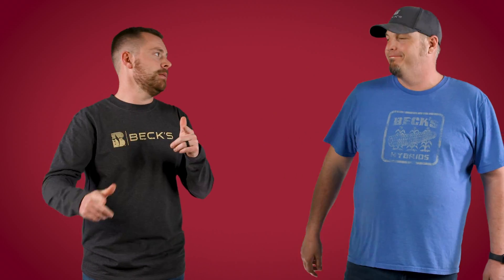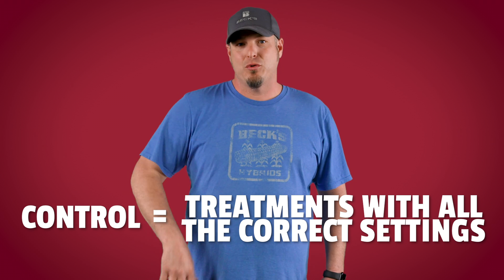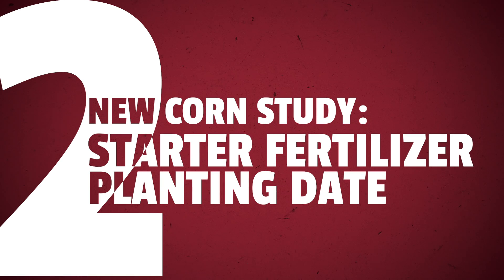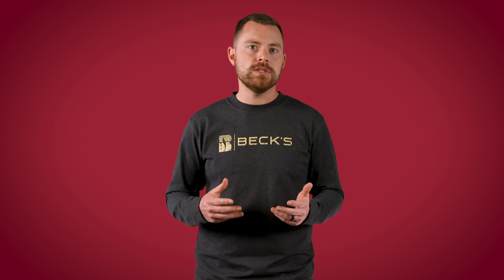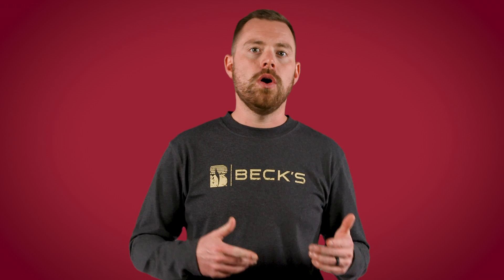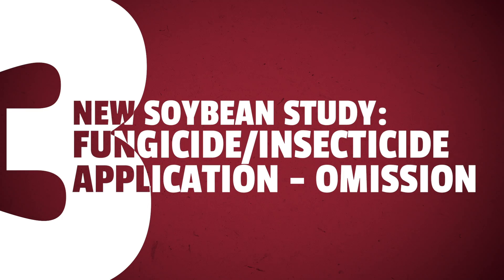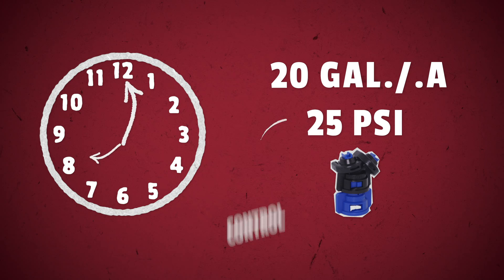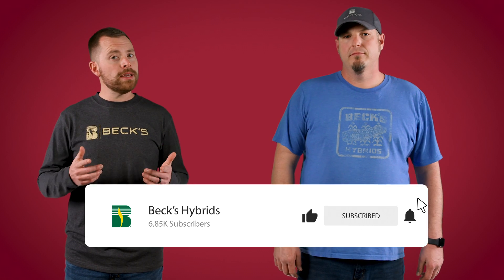Game-Changing New Studies for 2024! | The Dig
Spring is here and Beck's Practical Farm Research (PFR)® team is excited to celebrate our 60th year of providing unbiased agronomic research to help farmers succeed. In 2024, we will conduct over 120 agronomic trials across ten states. This includes 45 new studies in corn, soybeans, and grain sorghum. Many of these new study ideas have stemmed from questions we've received from farmers like YOU who wanted more information before investing their time and resources into trying something new on their farm. Check out the latest episode of The DIG as the guys breakdown some of our most exciting and innovative studies for this year.

1:13 Corn Study: Planter Omission
2:11 Corn Study: Starter Fertilizer Planting Date
3:04 Corn Study: Bio-Stimulant In-Furrow
3:39 Corn Study: Fungicide Carrier Rate - Drone
4:22 Soybean Study: Starter Fertilizer Rate - Single vs. Dual Dribble
5:08 Soybean Study: Gauge Wheels
5:53 Soybean Study: Fungicide/Insecticide Application - Omission
6:49 Soybean Study: Fungicide/Insecticide Application - Interval